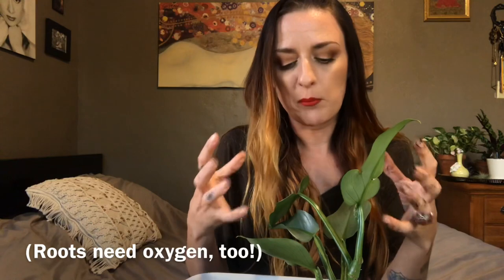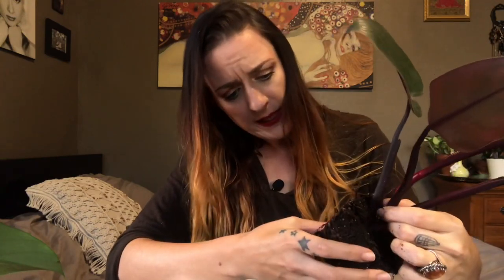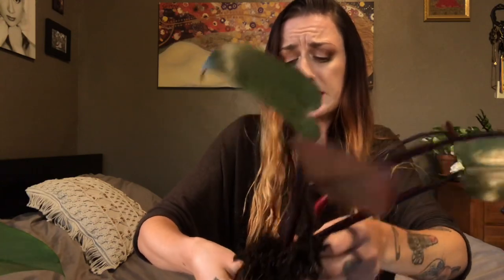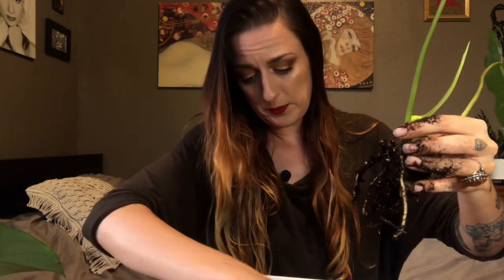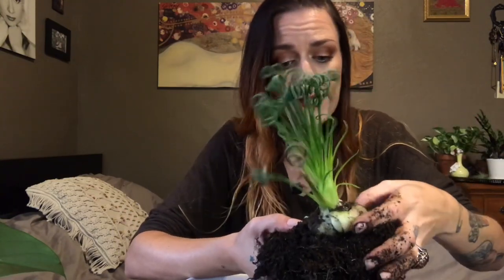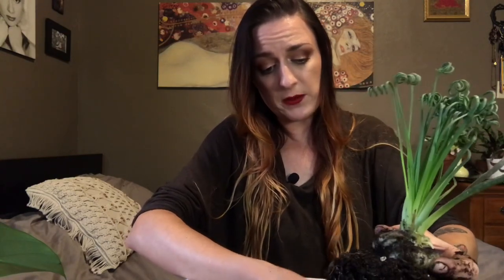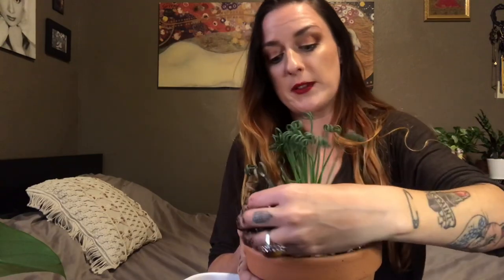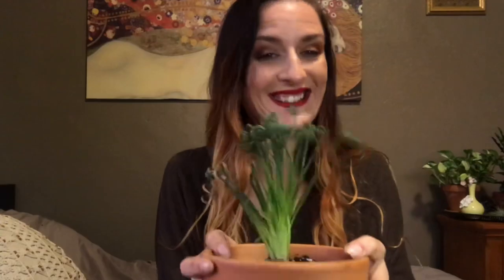September Uncommon Houseplant Haul - PEPPERS GREENHOUSE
Sup, Plant Squad!? Sooo the no-buy period has ended for me. After getting to know all my Spring plant gains well enough I decided to pick up a few new philodendrons and I also received a special gift from Little Prince!

These are items you'll see in my videos, as I use them regularly! I will update the list if I find new or better things.

My Water Filter
Espoma Vermiculite
Here is the Neem Oil I use
Aennon Cool Mist Humidifier 2.8L
Serene Life Cool Mist Ultrasonic Humidifier 2.5L
Sunblaster CFL Self Ballasted Lightbulb
THZY Moisture Meter
Simple Delux Clamp Light
ActiveAir HGIOHT Indoor Outdoor Thermometer with Hygrometer

FTC/Head’s Up!
This is a no-cost-to-you want to toss some change in my tip jar IF you want to, IF you enjoy my videos...that'd be super amazing and I'd be grateful. If you're not into that, no worries! Just copy and paste the item title into Amazon or your marketplace of choice. Many items can be found at Walmart or your local hardware store. I appreciate you either way!

All music acquired from the YouTube free music library. Don’t come for me.